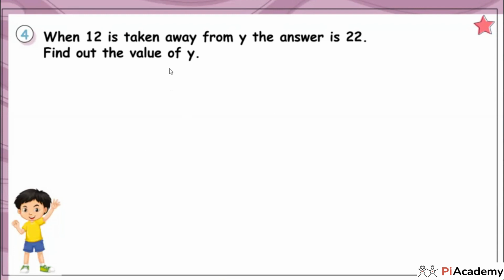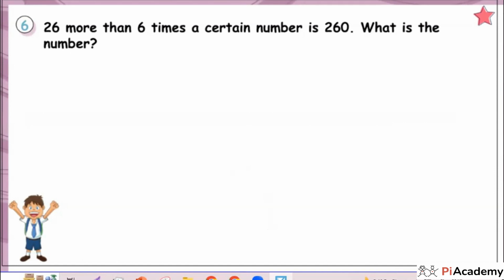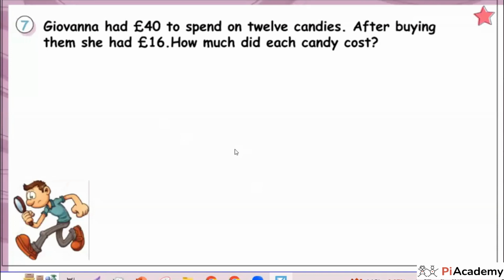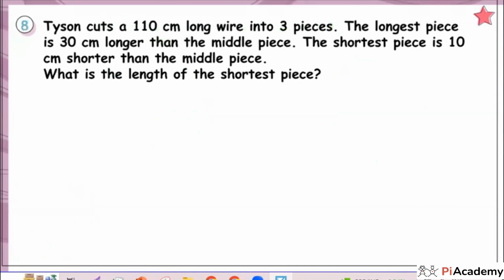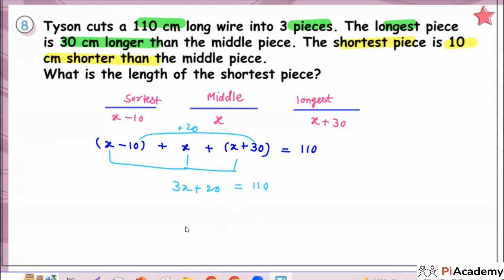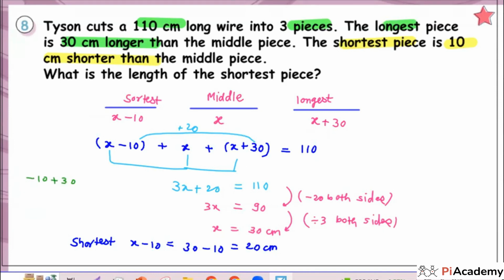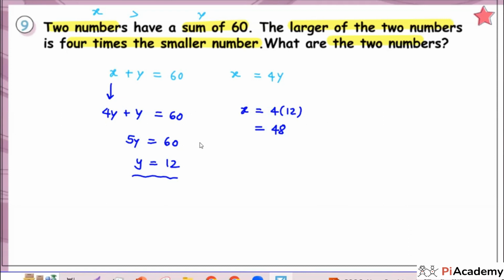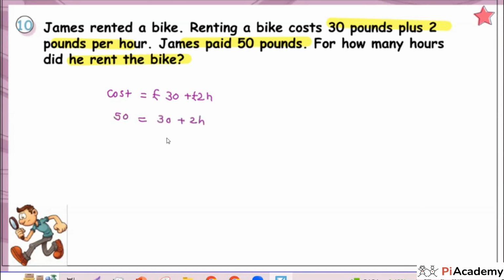Let's Practise Algebra Dependent Word Problems | 11+ Exam | PiAcademy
In addition to algebraic expressions, algebra issues can also be based on several kinds of mathematical equations in which a quantity or variable is unknown to us. Many of us are familiar with the word problem, but how many of us are also familiar with the fact and problems associated with variables and constants?

This is the origin of algebra, a field of mathematics that deals with variables, alphabets, and numbers in addition to integers. All non-numeric characters are used to represent variables while numeric values are used as constants in algebra, which has a tremendously rich and conceptual adaptability.

Three steps to solve any algebra dependent word problem.
1. Choose a variable
2. Write an equation for that variable
3. Solve the equation

Let us practise algebra dependent word problem in this video.